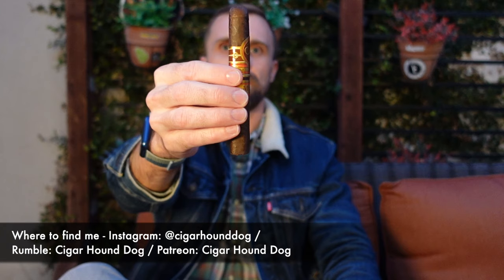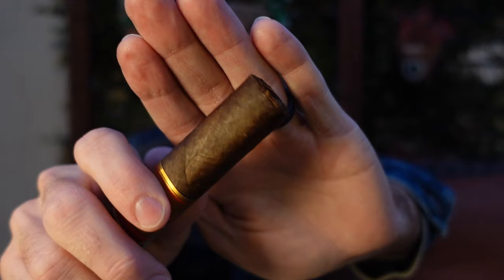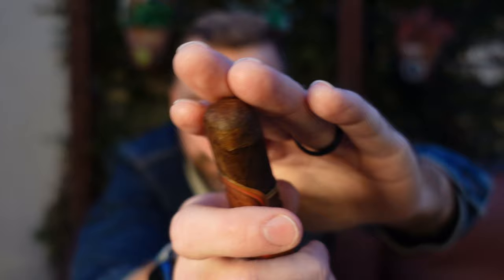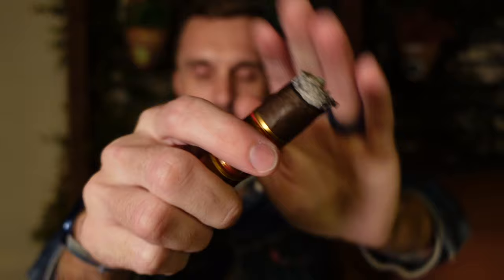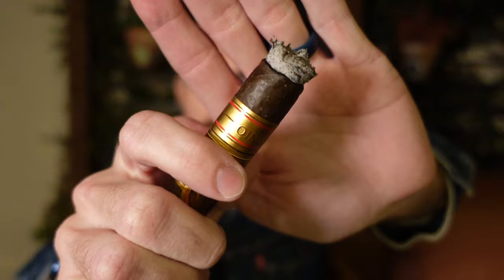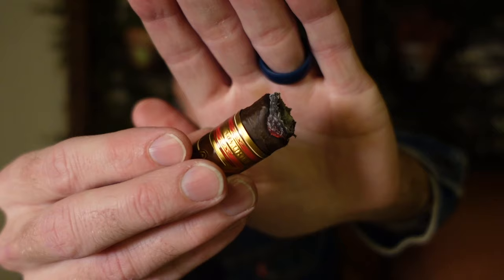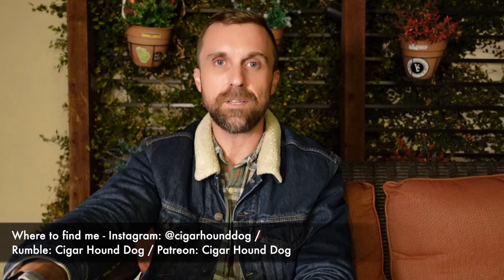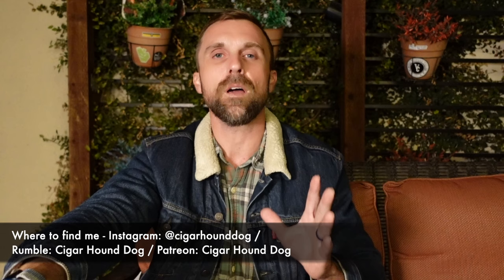Oliva Serie V Melanio Maduro Cigar Review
My review of the Oliva Serie V Melanio Maduro in Robusto. 5 x 52

Rumble: Cigar Hound Dog
Odysee: @cigarhounddog